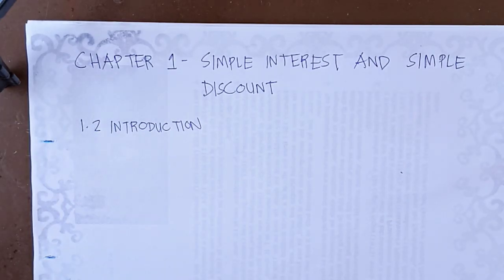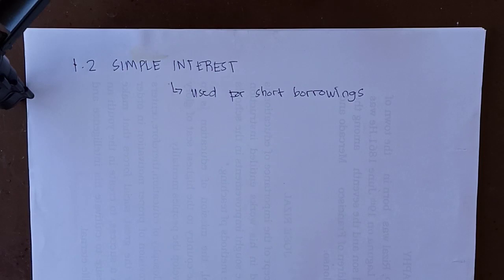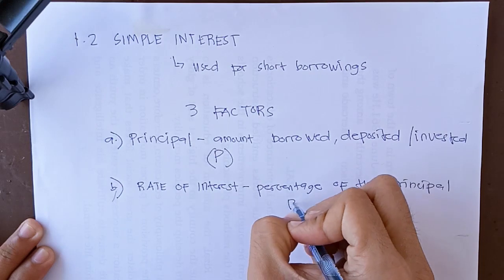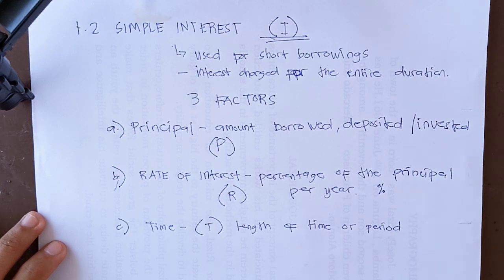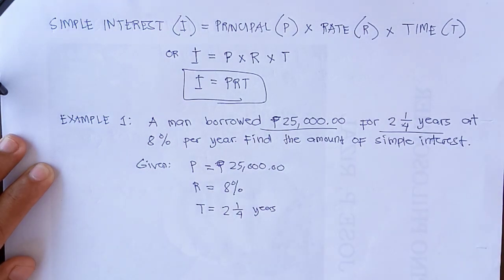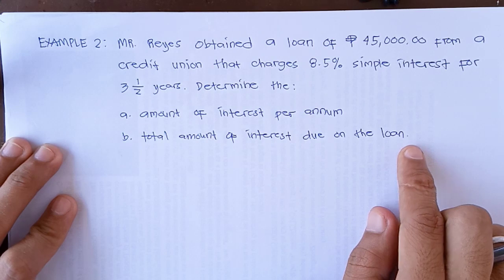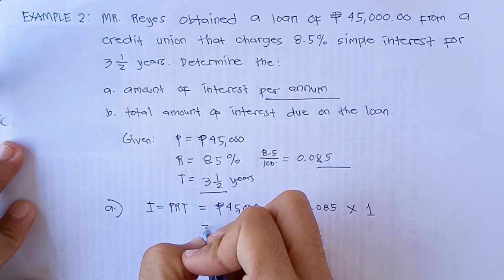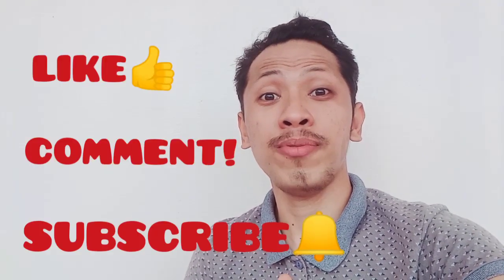Simple Interest (Mathematics of Investment) - JC Reyes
Simple Interest is a quick and easy method of calculating the interest charge on a loan. Simple interest is determined by multiplying the daily interest rate by the principal by the time that elapse between payments.